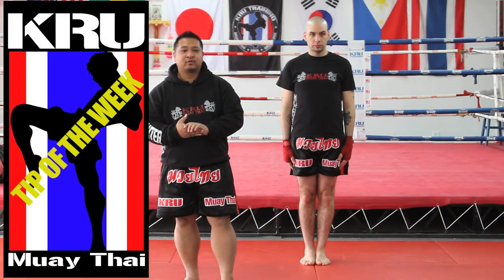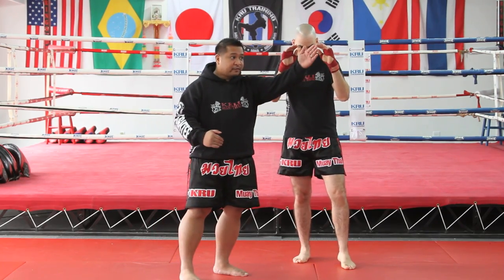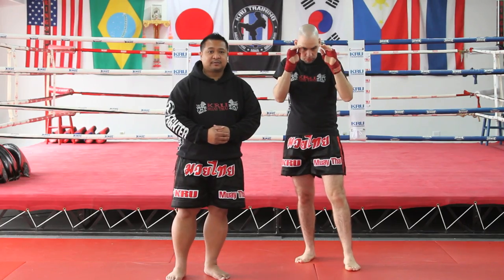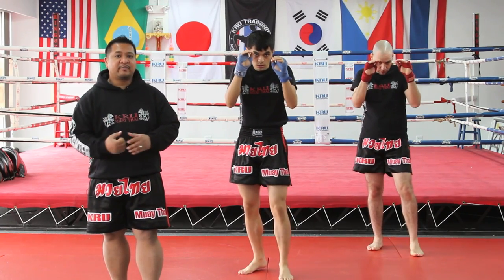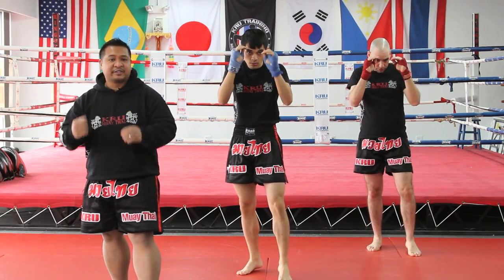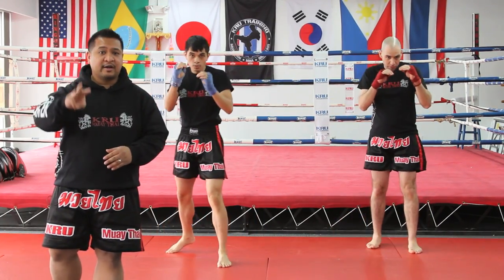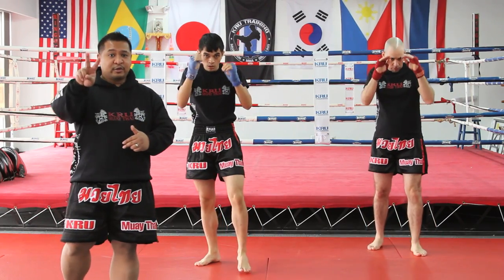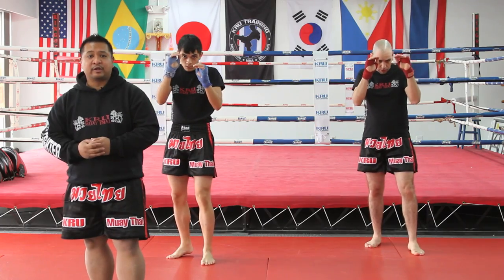KRU Muay Thai Tip of the Week - Leg Shield (Basic)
Train with Master Ace Ramirez - This KRU Muay Thai Tip of the Week is the Leg Shield. Work this drill in the air or with a partner